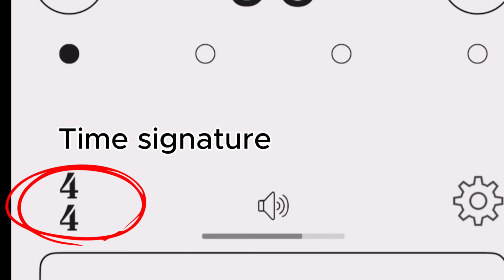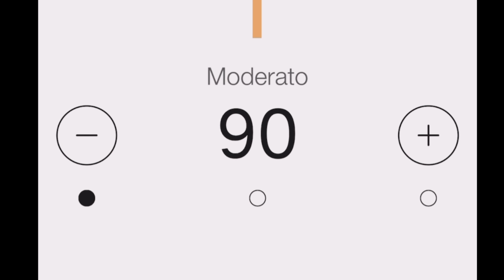How to Dance On Beat: A Beginner’s Guide to Rhythm (Episode 1)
Finding Rhythm is an essential skill that dancers must learn, in order to build a better connection with the music and let their feelings lead to perform clearly. I made this episode for beginners or dancers who find connecting with the music difficult. You can learn useful music theory, How to find rhythms according to note values and rests, and how you can count music.

0:00 Intro
0:49 What is pulse?
1:28 What is Bar/ measure?
2:00 what is metronome?
2:15 what is Tempo?
2:32 What is time signature?
3:18 Whole note
3:35 Half note
3:53 Quarter note
4:00 Eighth note
4:12 Triplet feel
4:22 Sixteenth note
4:31 Rest values
4:45 How to create rhythm?